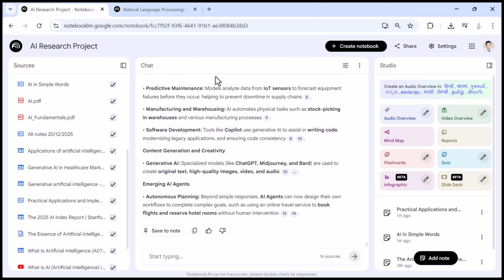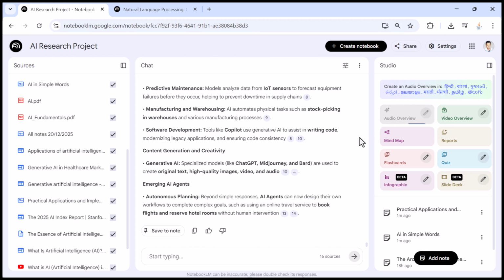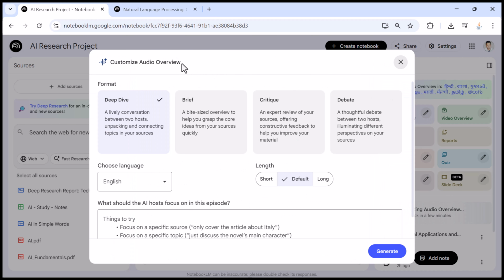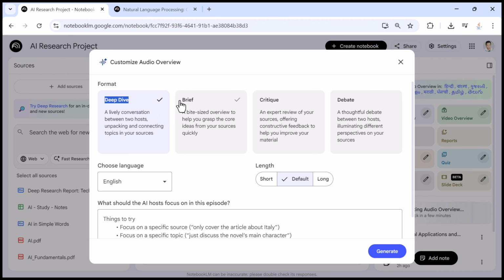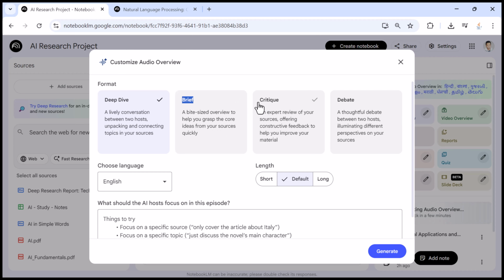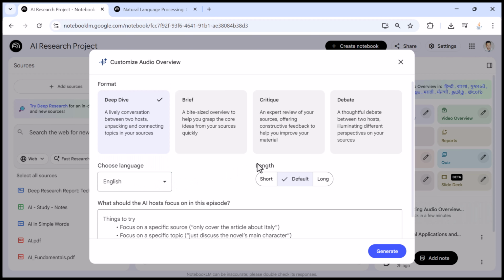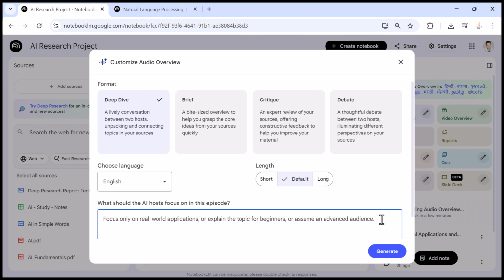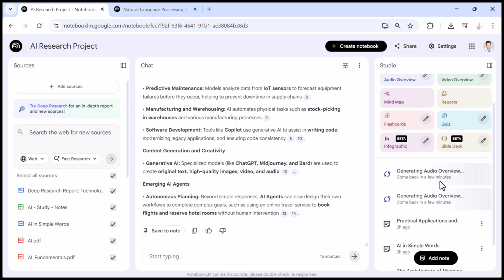Generate an Audio Overview in NotebookLM | NotebookLM Tutorial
In this video, we will learn how to generate Audio Overviews in NotebookLM with a complete demo.

Audio Overviews are deep-dive discussions between AI hosts that provide in-depth summaries of the key topics in your uploaded sources. These overviews are designed to be an objective reflection of your source content, rather than subjective opinions from the AI hosts.